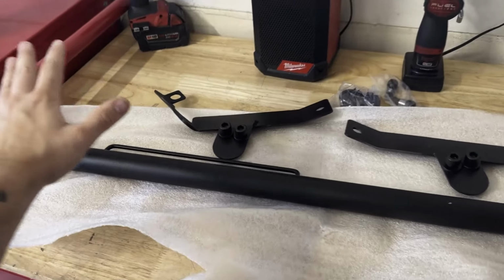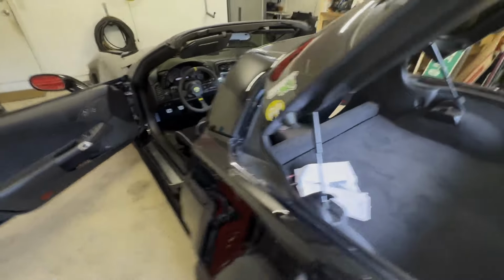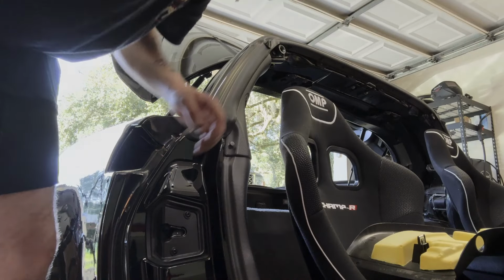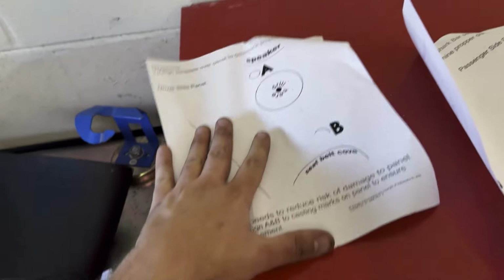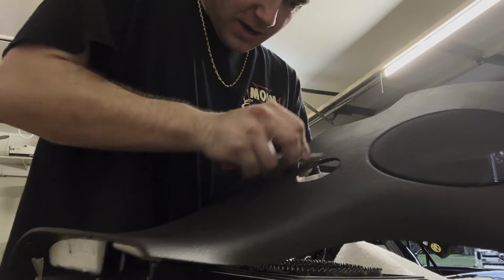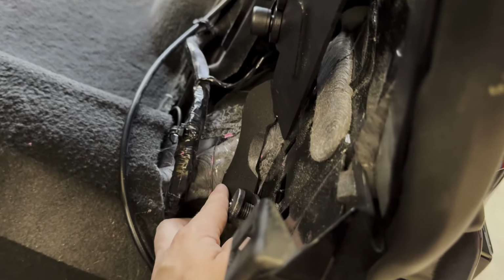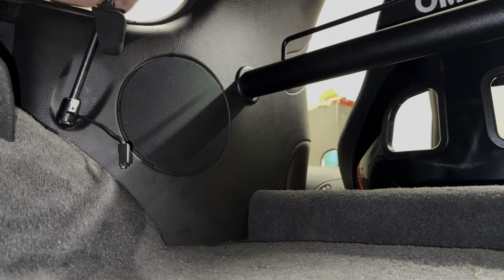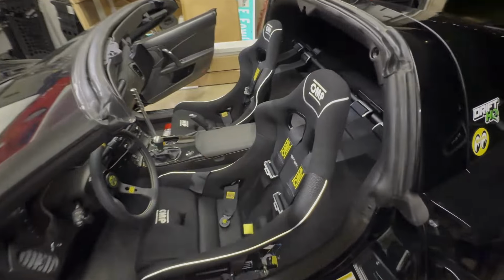How to Install A Harness Bar | C6 Corvette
Installing a Harness Bar on my C6 Corvette! More parts are coming in and there is lots of work to be done to the car.